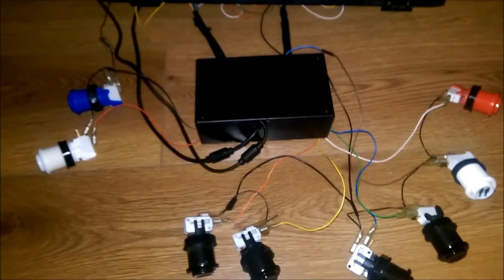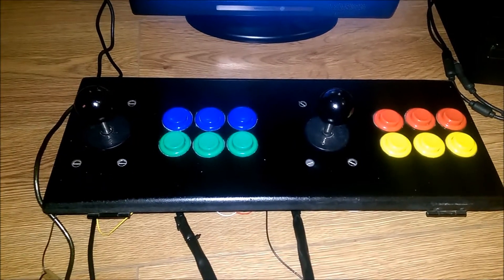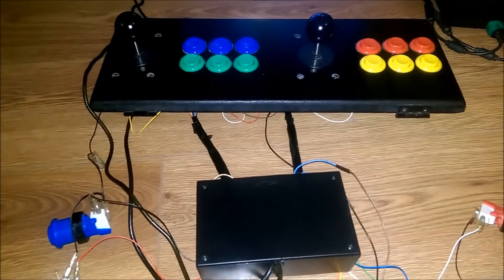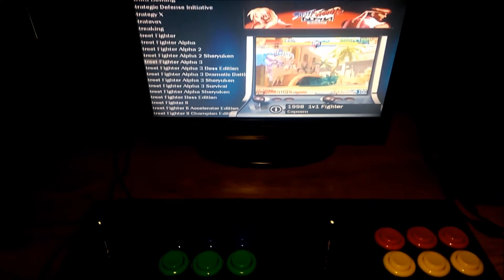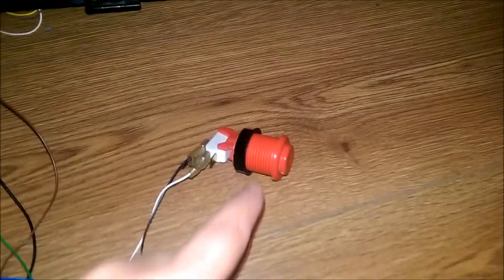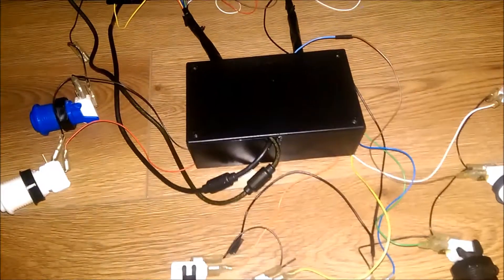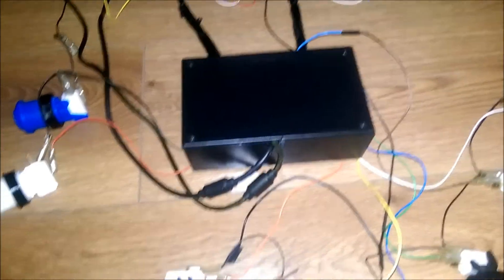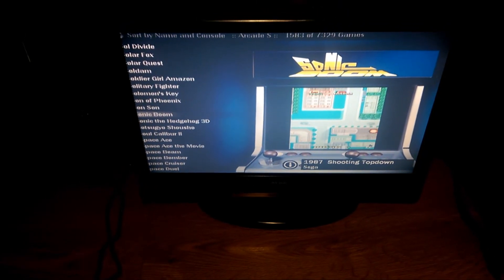Arcade CP mod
Quick vid of a few pad hacks I made got GRUSS (Russ)

Check out his channel below where I am sure he will explain in more detail how the final setup will look